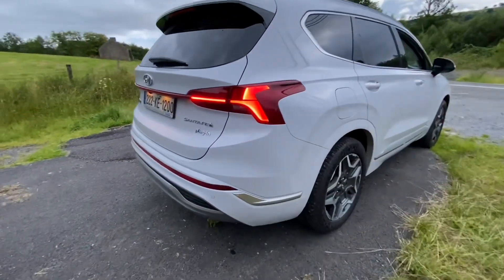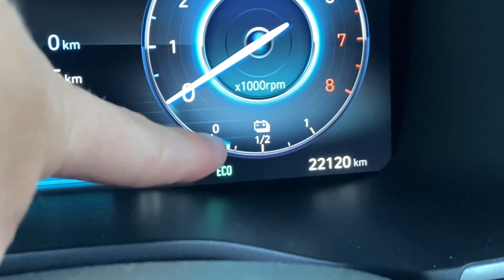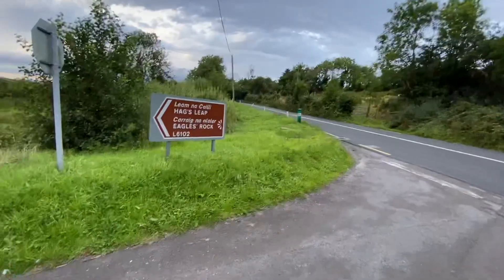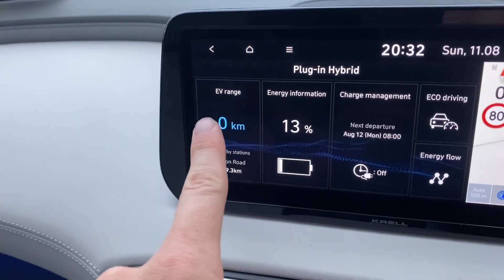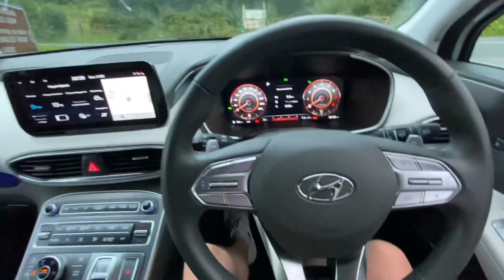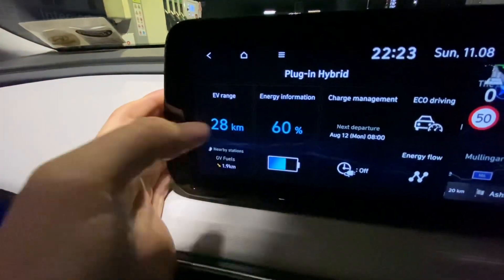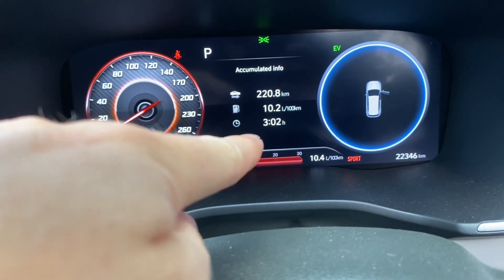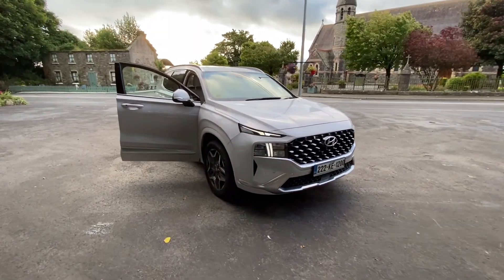Can you recharge a plug in hybrid without plugging it in ?